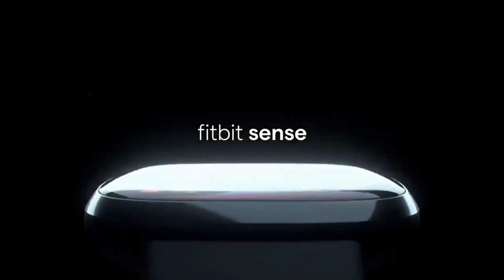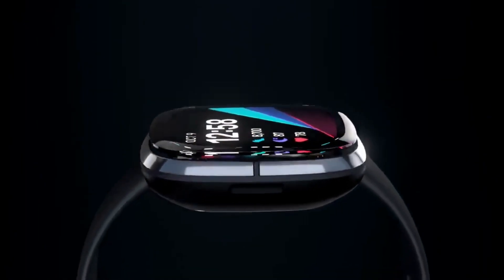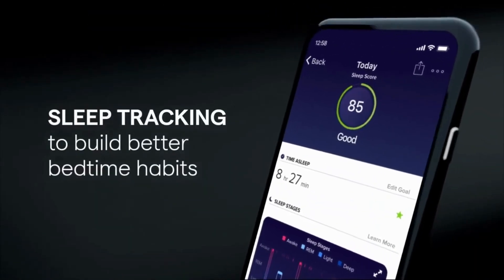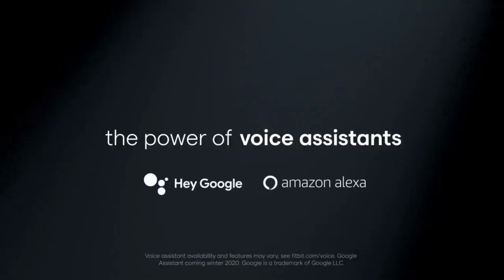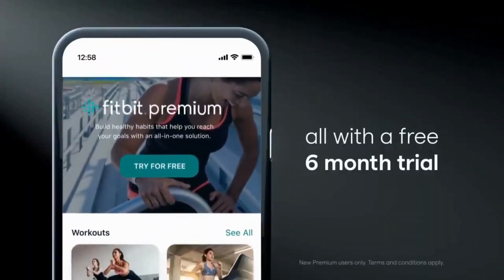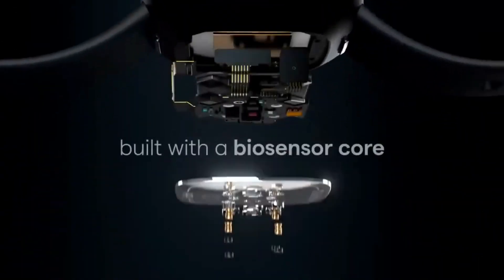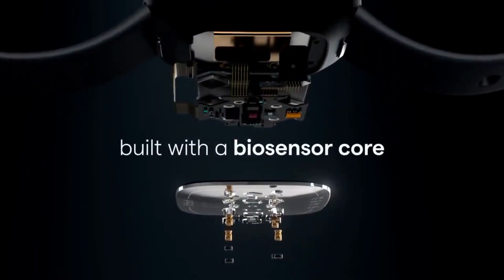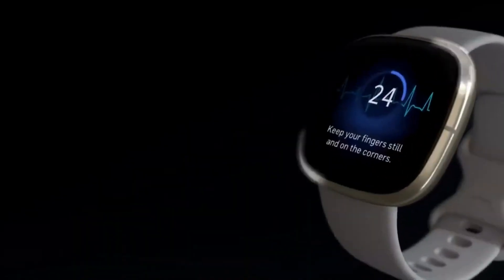Fitbit Sense 2 and Versa 4: How to Connect and Use Google Maps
In this video, we'll show you how to set up and use Google Maps on your Fitbit Sense 2 and Versa 4 smartwatches. We'll walk you through the steps to connect your Fitbit device to Google Maps and explain how to navigate to a destination, view your location, and more. With this tutorial, you'll be able to take advantage of all the features and benefits of using Google Maps on your Fitbit device. Whether you're running errands around town or embarking on a long road trip, this video has you covered. So, let's get started!